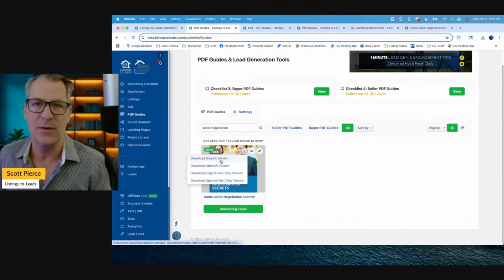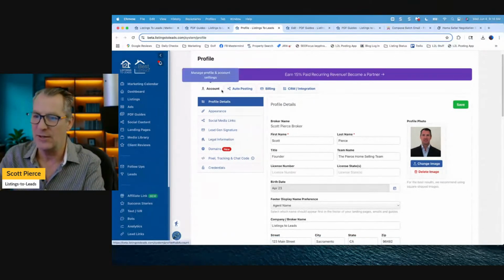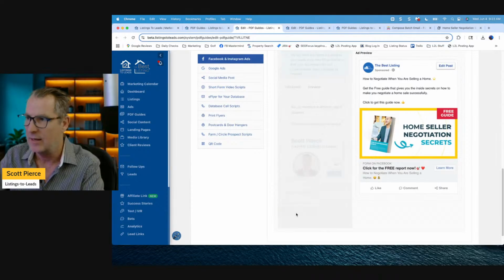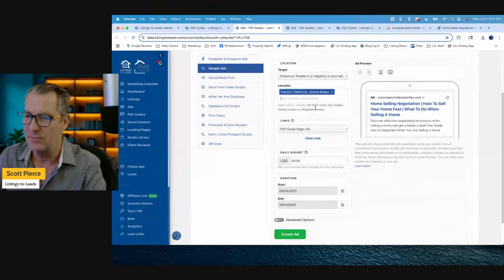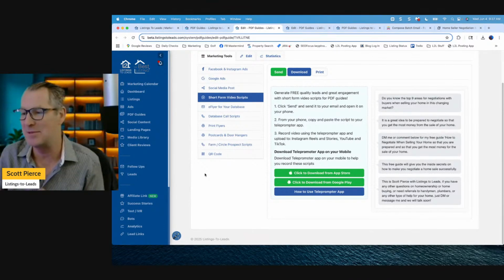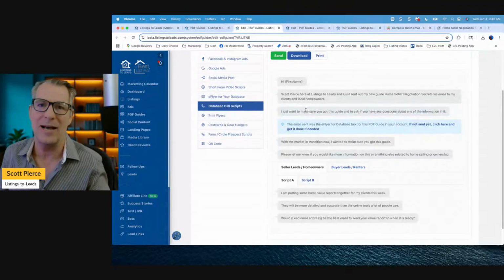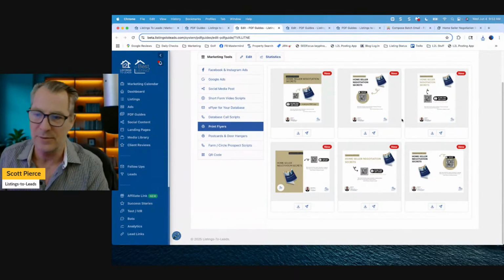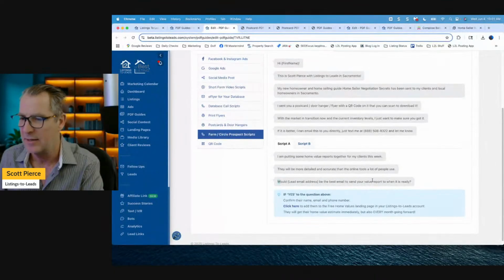Convert the Seller Negotiation Guide into Quality Leads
Fill Your Pipeline with the Home Seller Negotiation Secrets Guide!

Struggling to turn homeowners into seller leads and listings?

Join our exclusive webinar to learn how to use the Home Seller Negotiation Secrets guide to generate and engage seller leads through social media, database outreach, and farm/circle prospecting—without pushing a hard sell.

Generating quality seller leads feels tough in a crowded market, doesn’t it?

In this high-impact webinar, we’ll show you how to leverage the Home Seller Negotiation Secrets guide to connect with homeowners and build trust that converts.

What You’ll Learn:

Crafting social media posts that mirror homeowners’ desires to spark engagement

Writing database emails with calibrated questions to rekindle cold leads

Using farm/circle prospecting scripts to turn local homeowners into listings

Creating short-form videos to draw in sellers on platforms like Instagram, YouTube and TikTok

Building trust to make every interaction feel personal and drive follow-ups

👉🏼 Real estate agents hungry for more seller leads
👉🏼 Brokers and team leaders aiming to boost team pipelines
👉🏼 Real Estate Pros ready to master lead generation